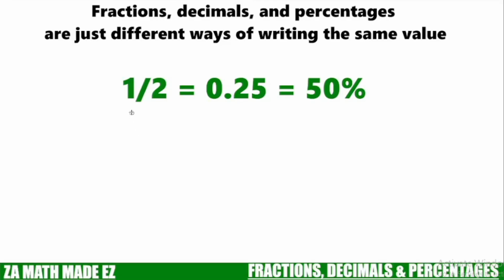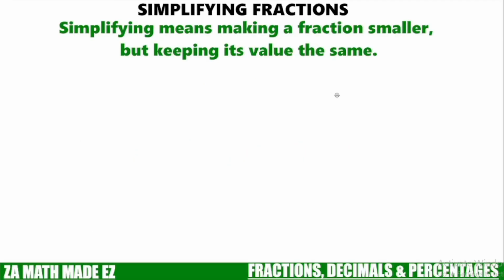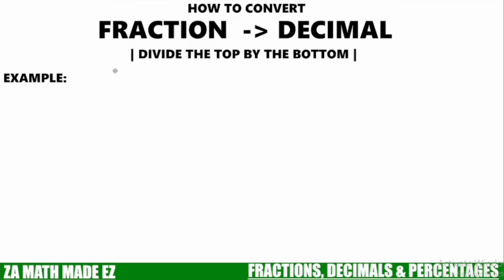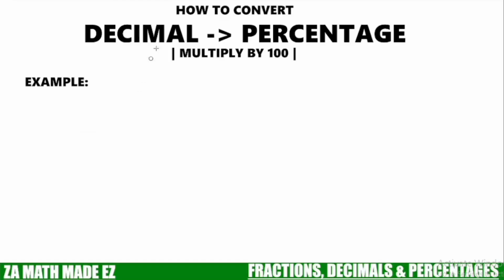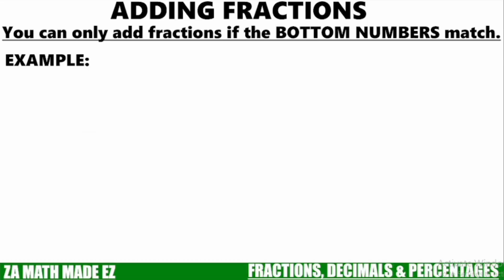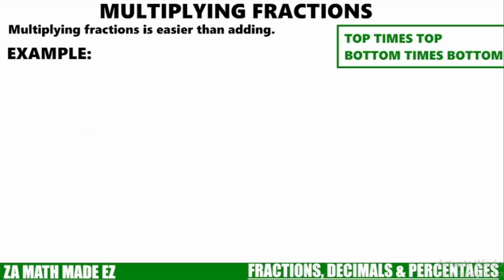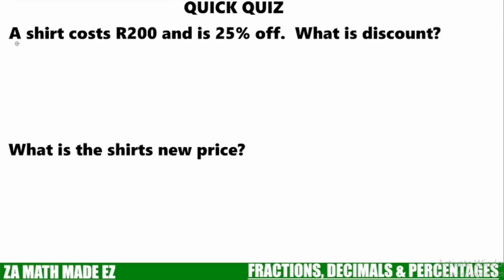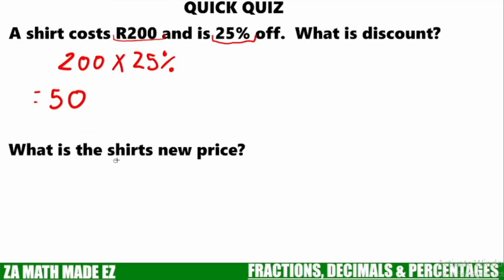LEARN FRACTIONS IN 7 MINS, INCLUDING PERCENTAGES AND DECIMALS CONVERSIONS METHOD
Welcome to ZA MATHS MADE EZ

Making Maths Simple, Fast & Easy to Understand.
From Grade 8 to advanced concepts, this channel helps South African and international students learn maths in a clear and stress-free way.

 In this video, you’ll learn:
 FRACTIONS AND MORE
Easy explanations
Step-by-step examples

 Perfect for:
• Students preparing for tests & exams
• Improving maths marks
• Learning difficult concepts quickly
• Revision & homework help

Topics covered on this channel:
➕ Algebra
📐 Geometry
📊 Statistics
➗ Fractions & Equations
💰 Financial Maths
📈 Functions & Graphs
…and more!

Based in South Africa, trying to help students everywhere.